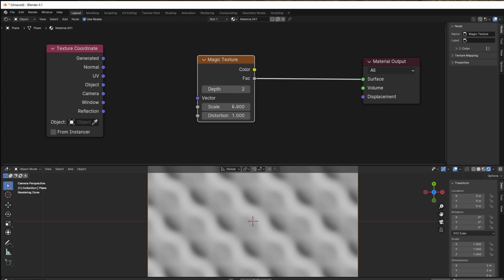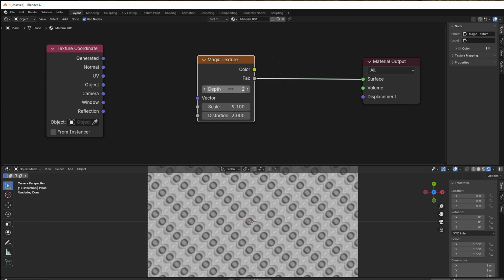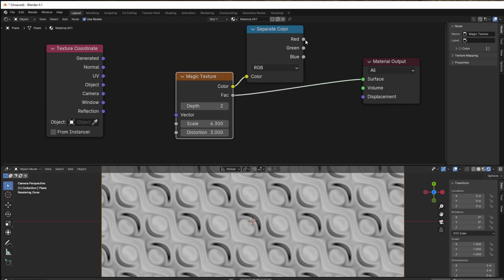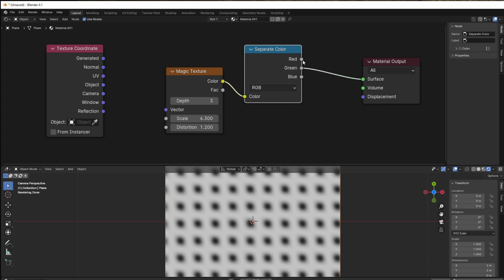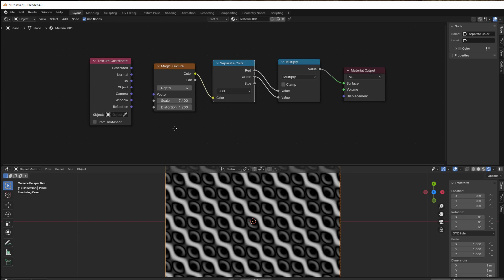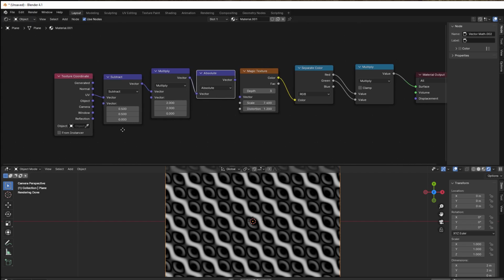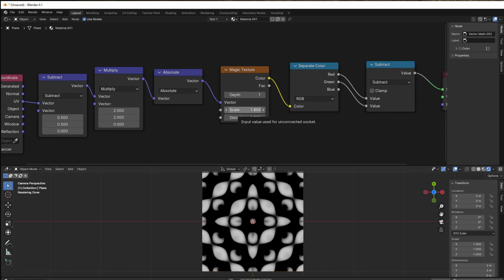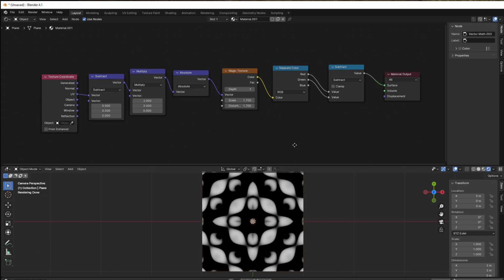15: Magic texture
Magic texture has a very repetitive pattern, so it is good to things like cloth structure, wall papers or symbols and here I go through how you can use it.